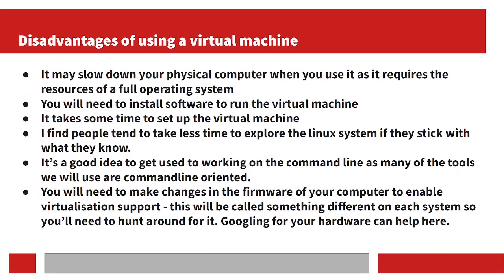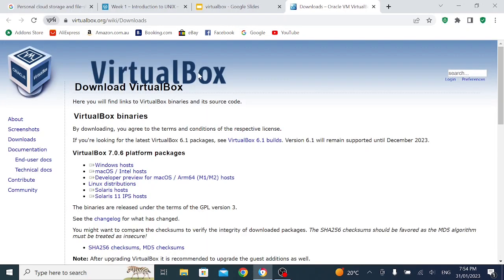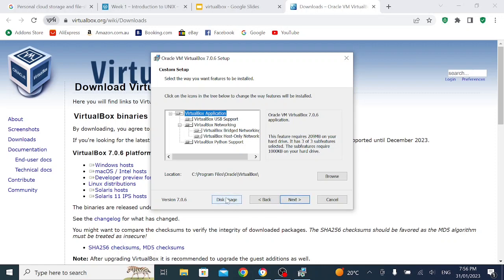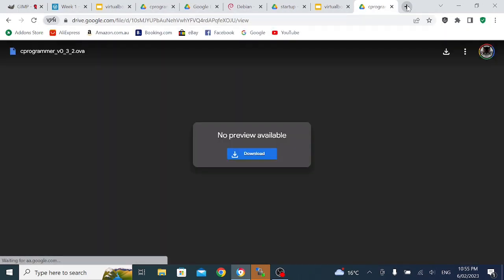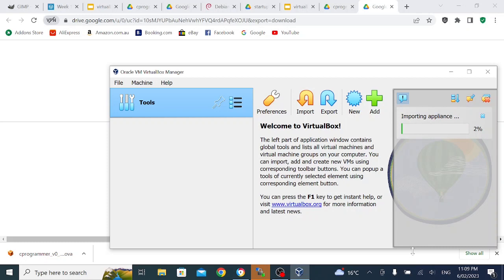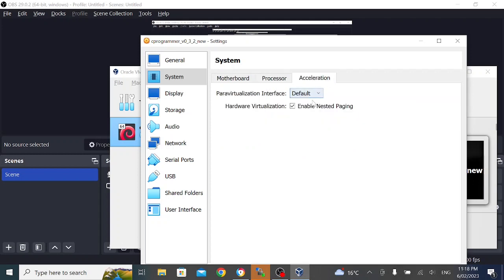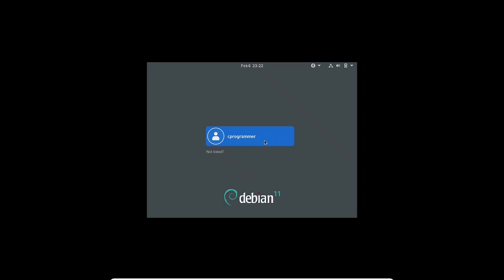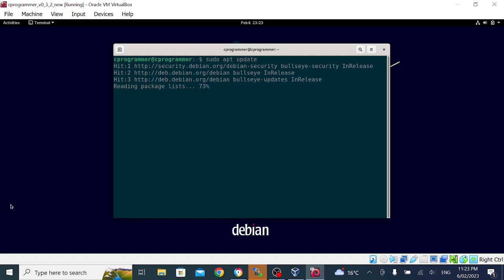guidance on getting setup with virtualbox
Instructions on getting setup with virtualbox so that you can use it for the programming exercises